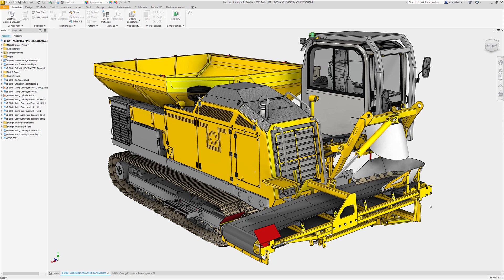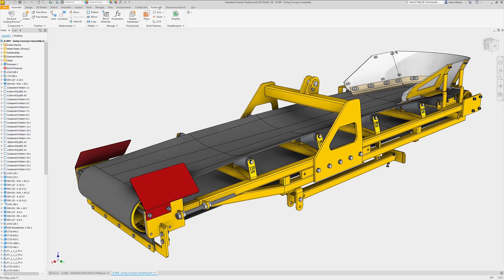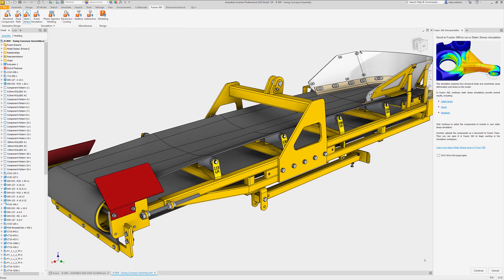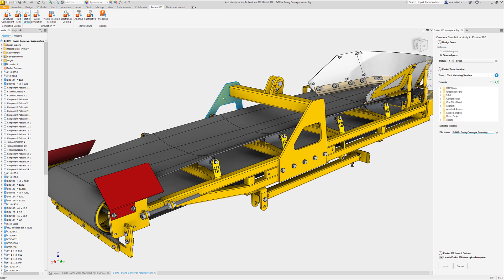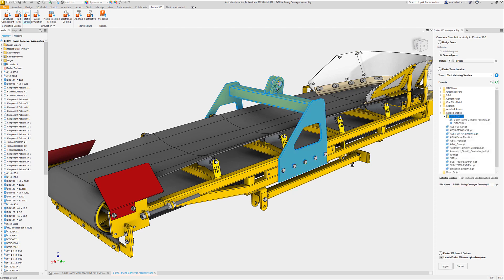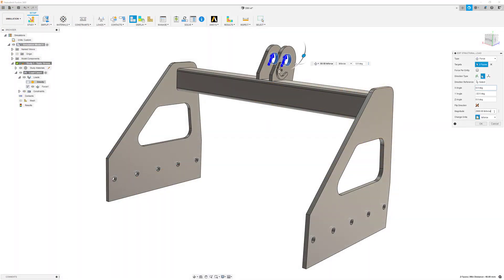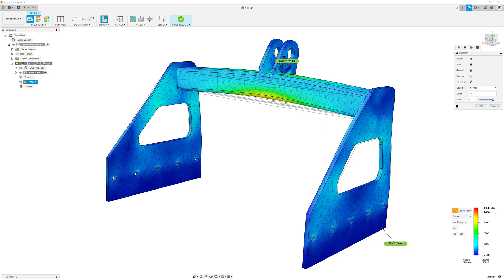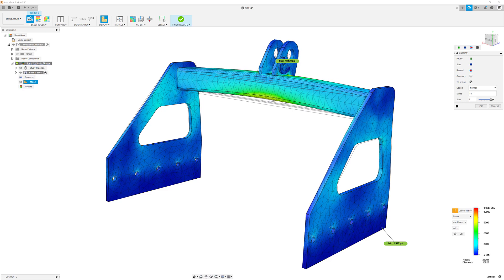Fusion 360 Interoperability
Quickly access and launch updated Inventor to Fusion 360 workflows, including generative design, simulation, electronics, and manufacturing.